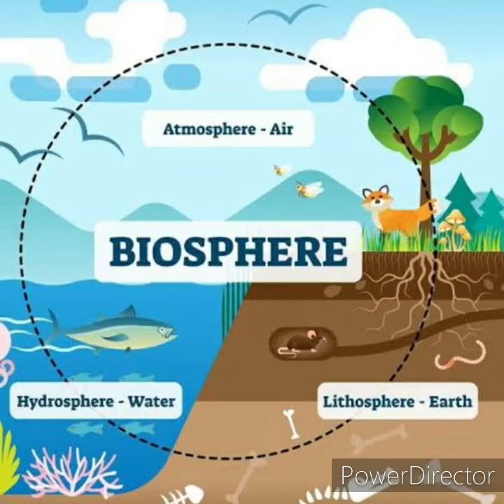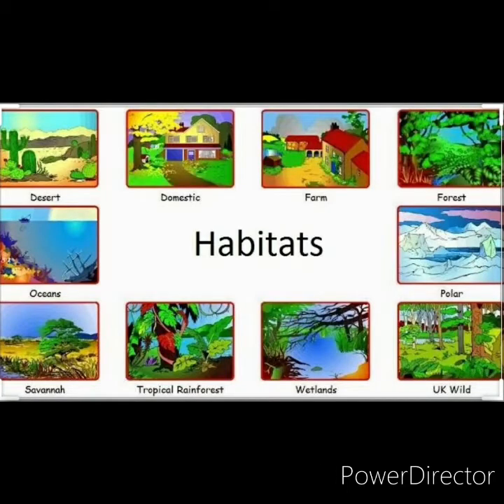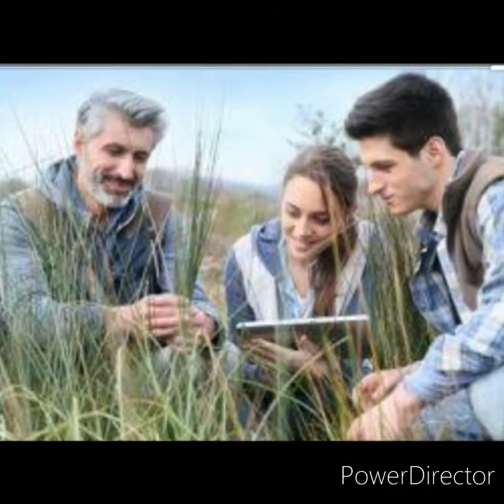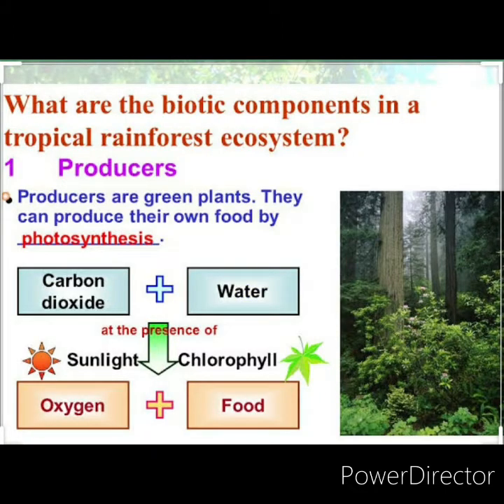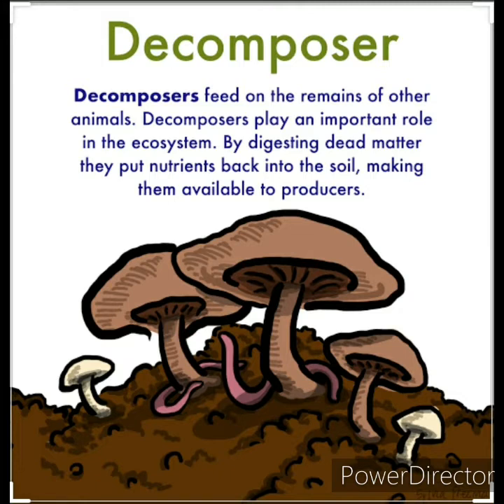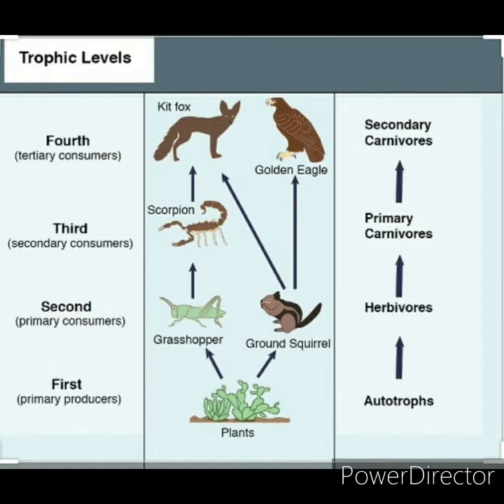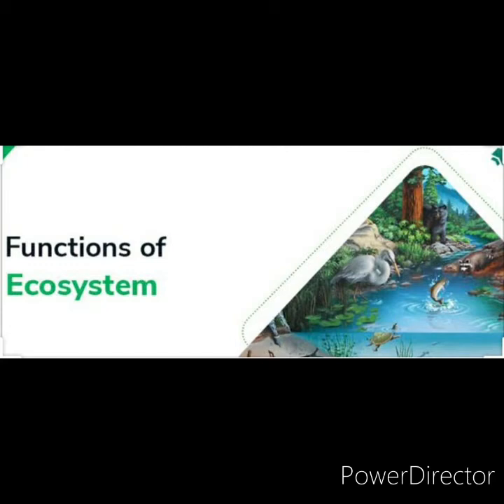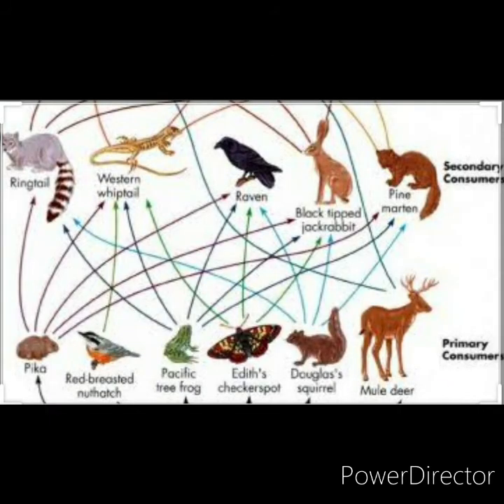Biosphere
class 9
06/10/2020